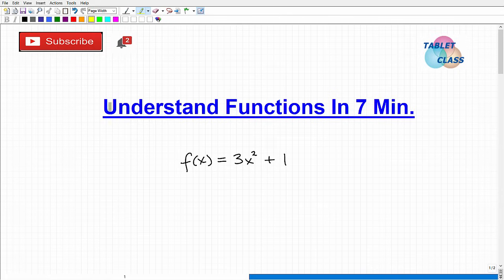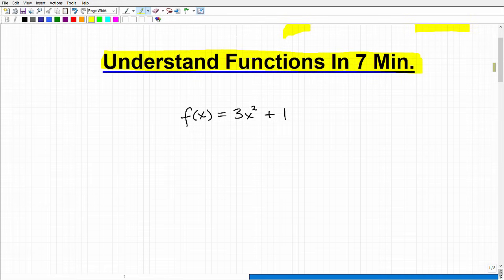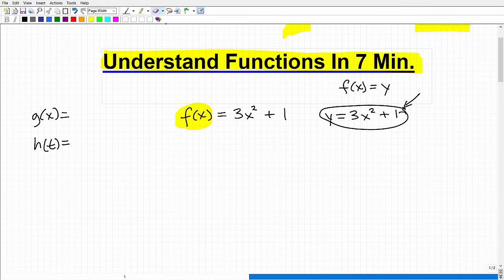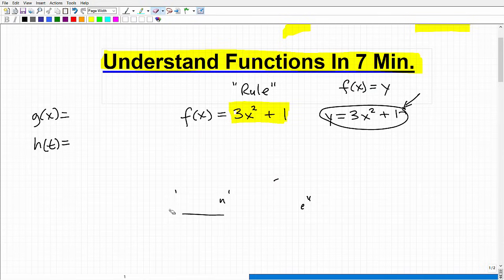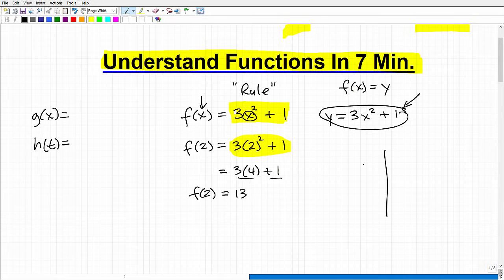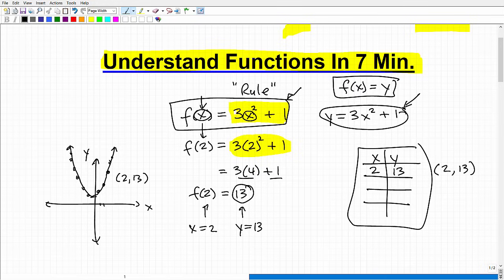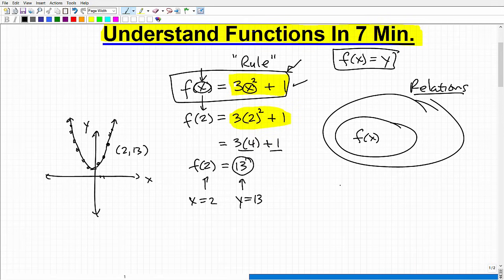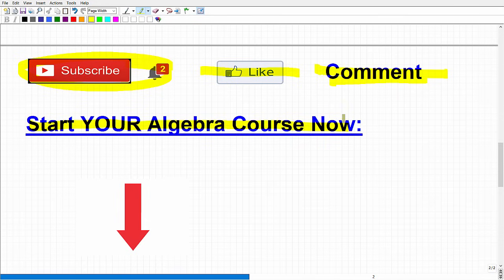Learn Functions – Understand In 7 Minutes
Learning about functions is critical in math, especially in Algebra.  Many students struggle with the concept of what a function is and how to determine is a relation is a function. This video will explain in detail the foundation of what a function is in algebra to include how to evaluate a function and what the domain and range represent with respect to functions.